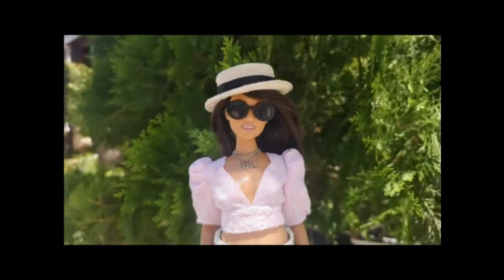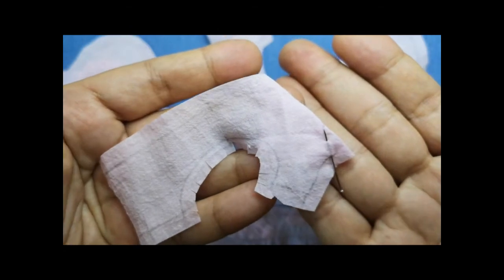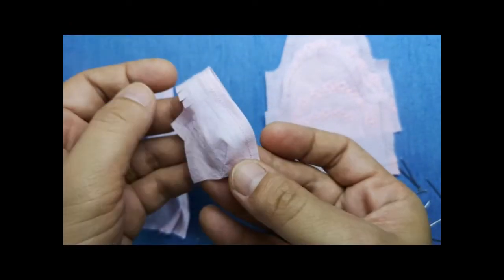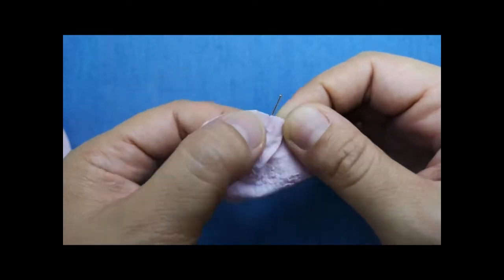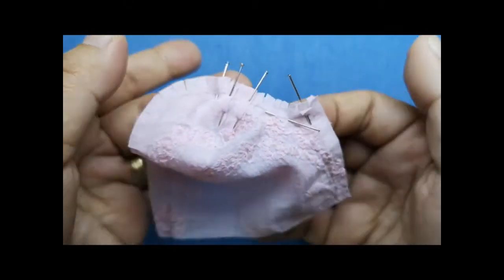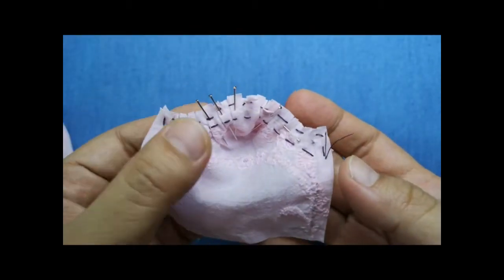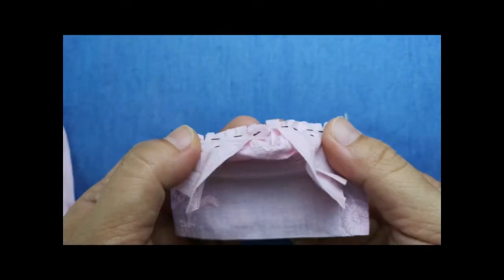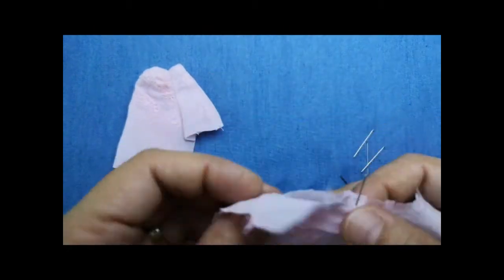How to Sew V-neck Puff-sleeved Crop Top Part 2 | atelierniSHASHA dollclothestutorial​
Hey dollings! Thanks for coming back to my channel and staying creative despite the hard times! This video series shows you how I sew this Deep V-neck, puff-sleeved Crop Top for your Barbie doll. This little blouse will be perfect to style with your summer jeans, shorts, and even skirts. Definitely a must in your wardrobe staples.

For this second video of this five-part series, we will be sewing darts, hemming the neckline, and attaching the dreaded sleeves ;)

Our materials and tools for the entire project are the following:

Materials:
*** Woven fabric
*** Matching thread
*** Contrasting thread (for basting)
*** Elastic band
*** Snaps
*** anti-fray solution (I only use diluted wood glue that dries transparent)

Tools:
*** PDF Sewing Pattern
*** Ruler
*** Plastic tape
*** Paper Scissors (because no sewing diva wants their fabric scissors be used anywhere else, right?)
*** Pencil
*** Paintbrush
*** Scissors
*** Dressmaker's pins
*** Tapestry needle (or anything similar that helps insert the elastic bands into the sleeve hems)
*** Hand sewing Needles / Sewing Machine
*** tweezer
*** seam ripper
*** Chopsticks for helping with pushing little corners

I hope you will enjoy this series, and learn some doll clothing tips and tricks along the way.

If you like my videos, please consider subscribing and sharing your thoughts (what do you think about my sewing animation? lol, I know, I know..), ask questions, and drop your suggestions so I can improve the future videos I'm making for you guys!

I also share my doll-ventures over at my social handles below. Please check them out, too :)

MUSIC (All from Youtube Library, just listing for easy reference ;P)

CAMERA: Huawei P20 Pro (Yup, camera phone it is!)
VIDEO EDITOR: VSDC (Awesome awesome free video editor!)